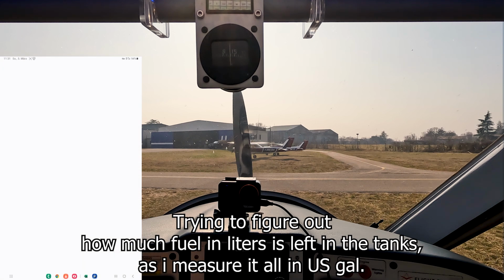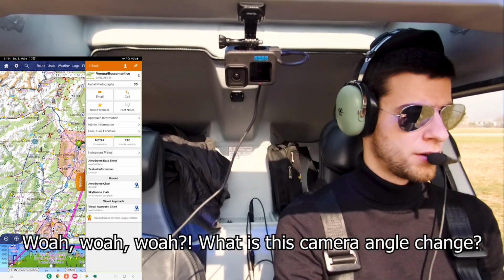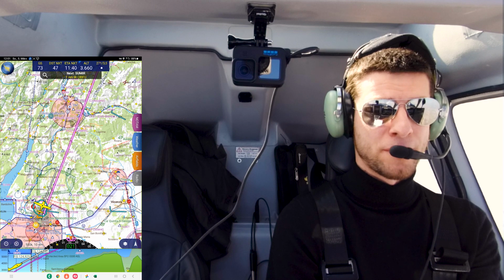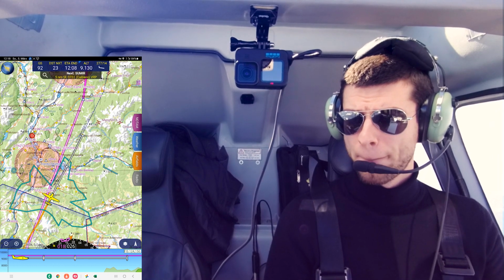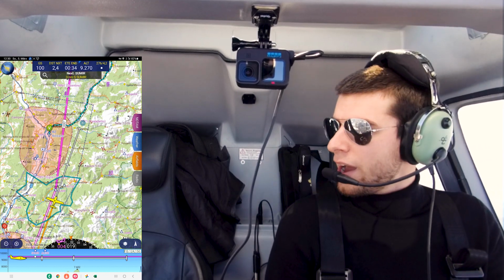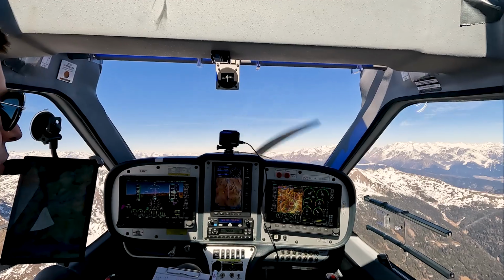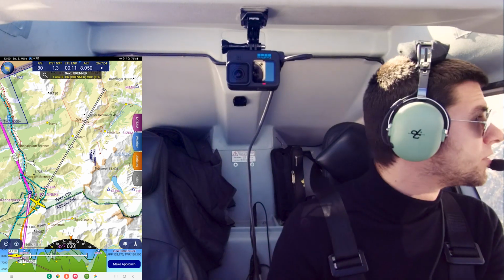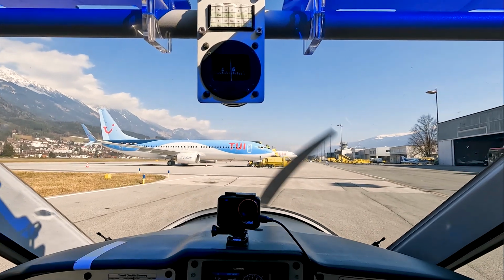Flying from Verona to Innsbruck | Full Length Flight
Welcome! For some of you this might be an interesting view on what it means to stay for over an hour up in the sky without ever being able to stretch your legs. It is a bit exhauting, but that is exactly what I want to do in order to stay proficient at the aircraft, as well as actually live out my hobby!

0:00:00 Intro
0:00:24 Bureaucracy
0:07:50 Preflight Check
0:18:00 Taxi
0:26:11 TakeOff
0:28:28 Climb to 9000ft
0:40:38 Cruise to SUMIR
0:59:14 Reaching SUMIR
1:02:18 Cruise to BRENNER
1:28:12 Reaching BRENNER
1:30:24 Control Area Innsbruck
1:42:37 Landing
1:45:36 Parking